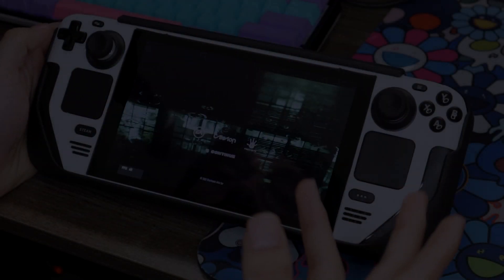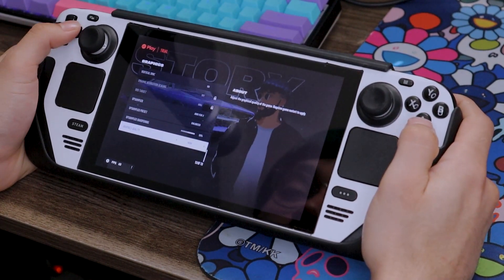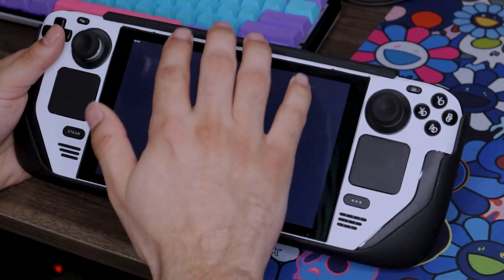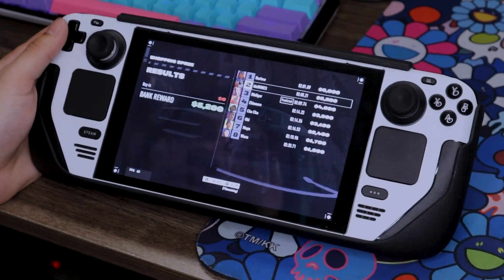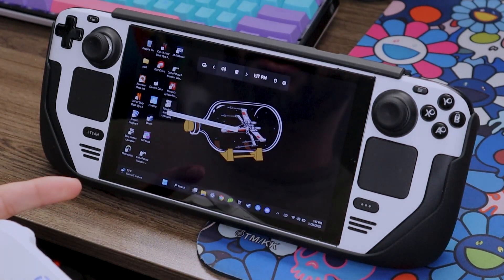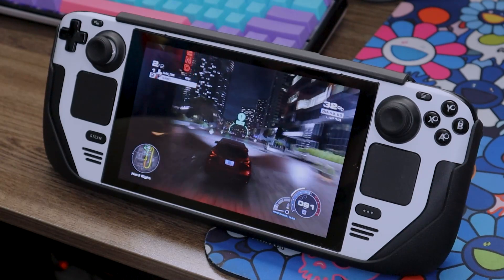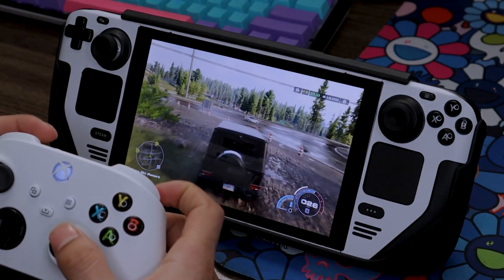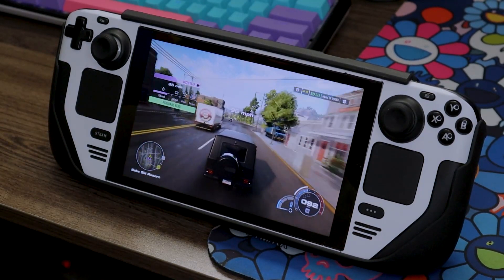Need for Speed Unbound on Steam Deck! (Windows 11)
I played a bit of NFS Unbound on Steam deck via Windows 11 on EA Desktop. Check it out!